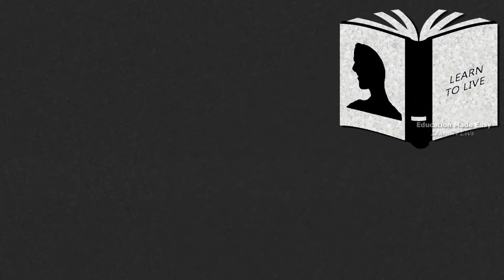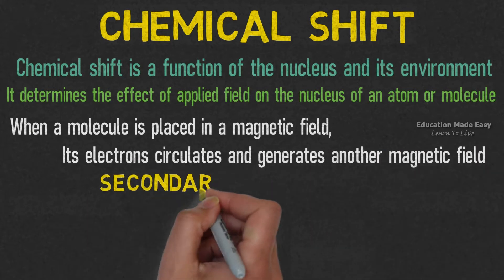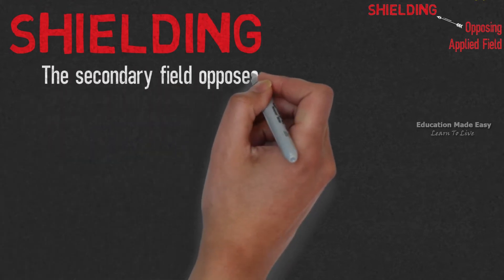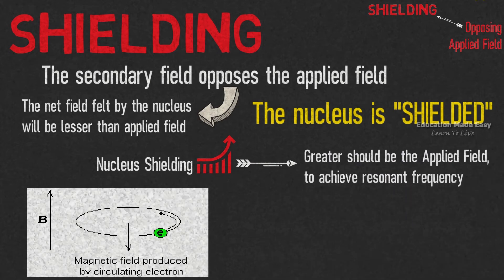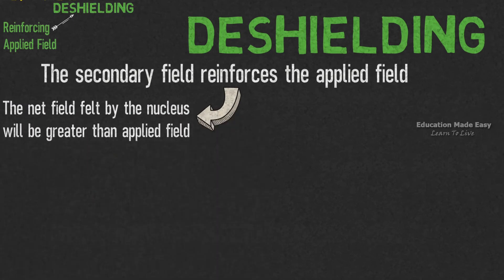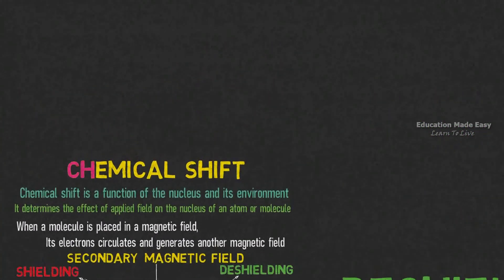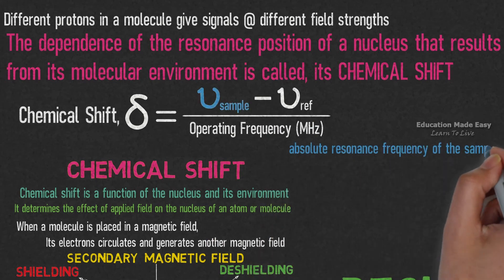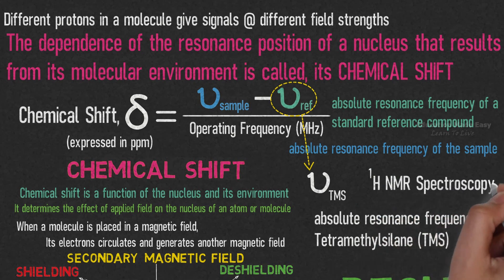Engineering Chemistry | Chemical Shift | NMR Spectroscopy | KTU | Simple Learning | Module 2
This video is based on the topic : Chemical Shift | NMR Spectroscopy | Engineering Chemistry

☆ This section covers the chemical shift, based on NMR Spectroscopy

Thanks
Team Learn To Live - Education Made Easy